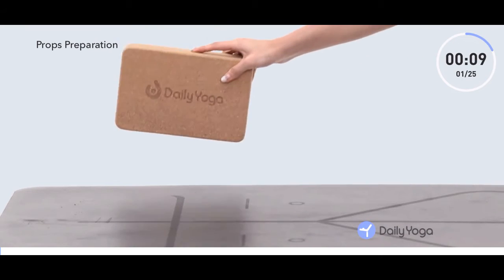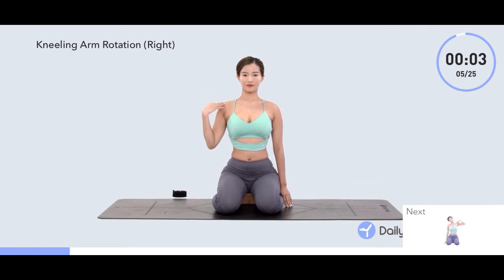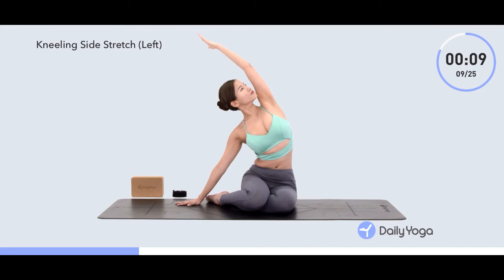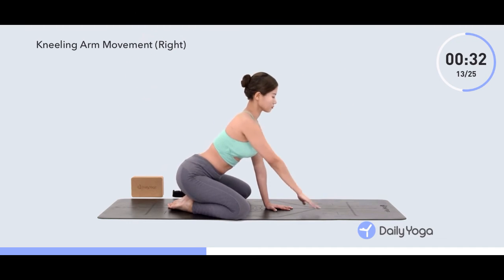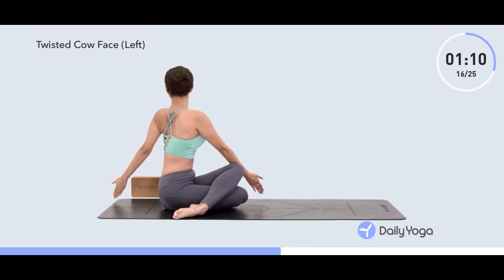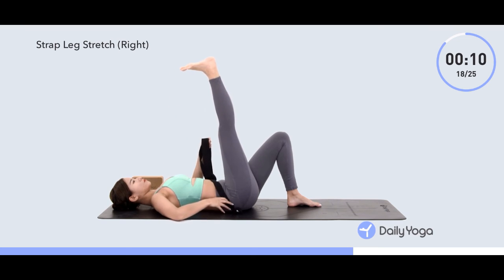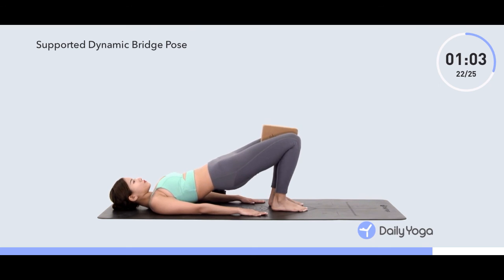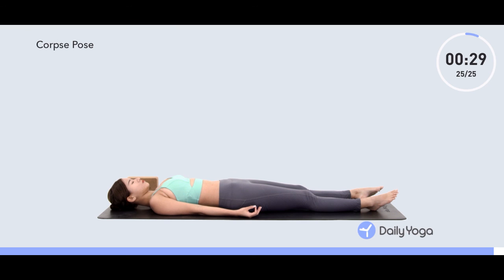2 of 5 ចង់បានរៀងស្អាតដូចនៅលូវ លំហាត់ប្រាណក្រោយពីសំរាលកូន Yoga for postnatal restoration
2 of 5 ចង់បានរៀងស្អាតដូចនៅលូវ លំហាត់ប្រាណក្រោយពីសំរាលកូន Yoga for postnatal restoration